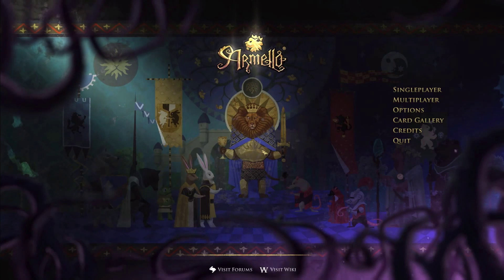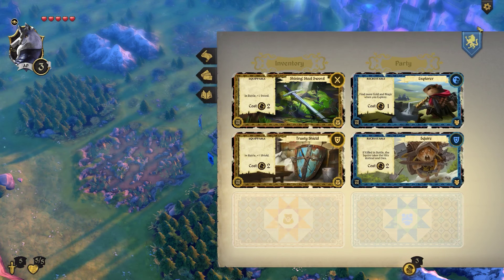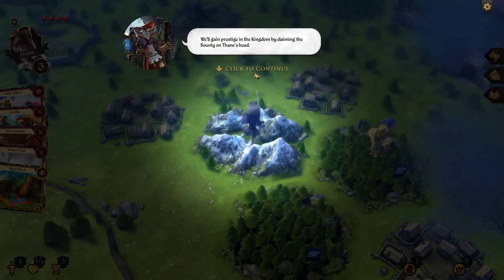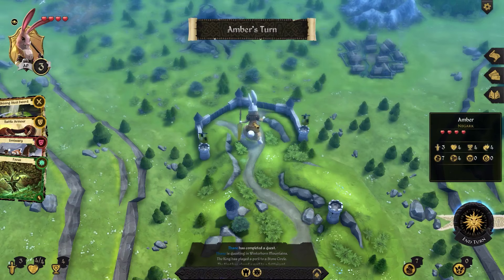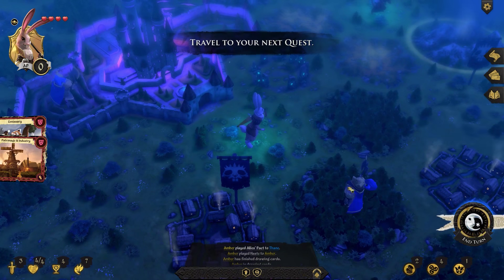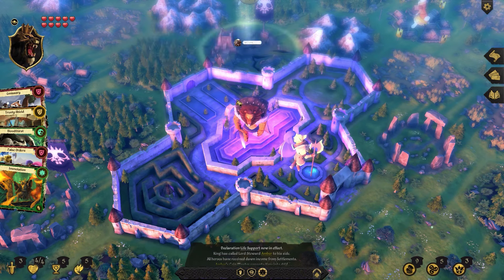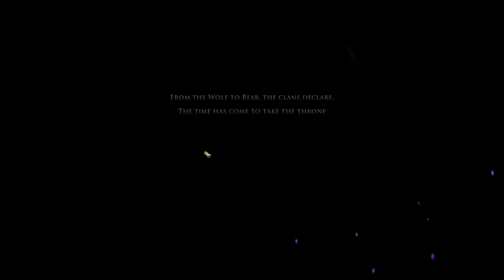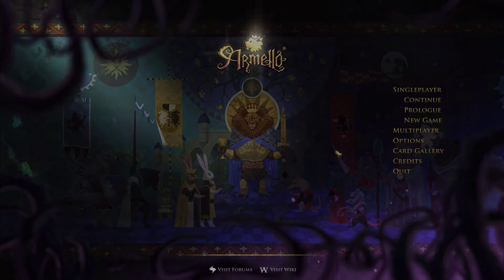Let's Play Armello - Full Tutorial - Episode 0.5 - Strategy Board Game RPG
Welcome to Armello, a Strategy Board Game RPG! This game can be found

Armello is a grand swashbuckling adventure that combines three styles of play; The deep tactics of card games with the rich strategy of table top board games, combined with a character role-playing system.

As a hero from one of the clans of Armello, you'll quest, scheme, hire agents, explore, vanquish monsters, cast spells and face off against other players, with one ultimate end goal in mind — storming the palace and becoming King or Queen of Armello. The Kingdom of Armello is as dangerous as it is beautiful, perils, banes and bandits hide around every corner and a spreading corruption known as the rot is leaving no creature untouched.

Armello is League of Geeks’ attempt to revolutionize digital board and card games, whilst providing players a rich world within which they can craft their own stories of epic adventure. The aim was to create a rich game full of backstabbing, close shaves, shattered alliances, ruses and empty promises - a perfect game to play with your friends.

-Easy to Play but Hard to Master - Armello is an intuitive game, easy to pick up and experience but with deep and emergent strategy. Full release will include a tutorial mode.
-Fast & Thoughtful - Adventuring in Armello is fast-paced fun but filled with deadly tactical and politically complex decisions requiring careful forethought and planning.
-Multiple Playable Heroes - Full release will include 8 playable Heroes. Each unique Hero possess a special power, stat line and Ai personality. Also heroes can be customized with Amulet and Signet Ring load-outs to match your play style or counter an opponents strategy.
-Dynamic Sandbox - Armello features a gorgeous dynamic world which procedurally generates a new map each and every game, complete with a dynamic quest system ensuring no two games of Armello are ever the same.
-Turn-Based Day & Night Cycle - Armello features a fuzzy turn-based system, cycling between Day and Night phases. The fuzzy turns allow you to still play cards and do certain actions when its not your turn, and when it is you use Action Points to move around the hex board.
-World Class Music & Audio - By Michael Allen, internationally acclaimed artist Lisa Gerrard, Stephan Schutze and Jacek Tuschewski.
-Animated Cards - Armello will feature over a 120+ beautifully animated in-game Cards, from artists all over the world.
-True Tabletop Feel - We spent months making sure we cherry-picked the best parts of the tabletop experience, like our custom physics-based dice!